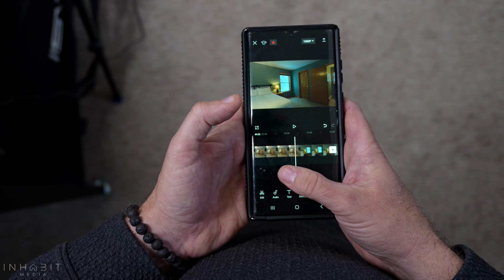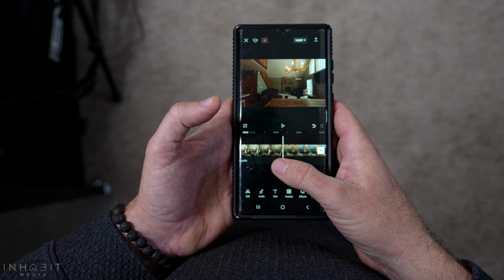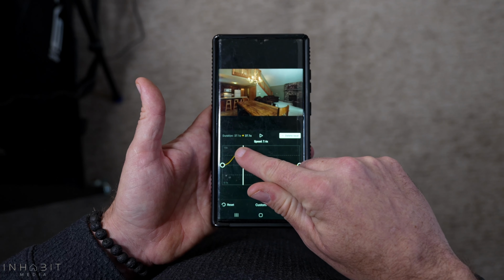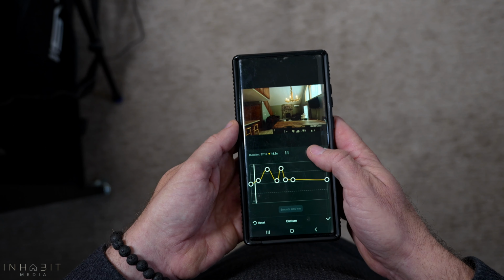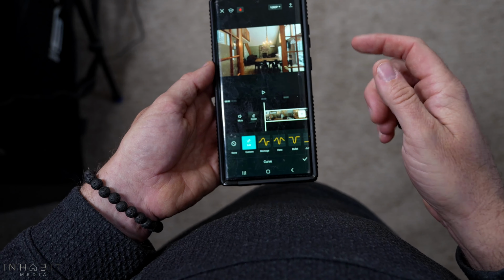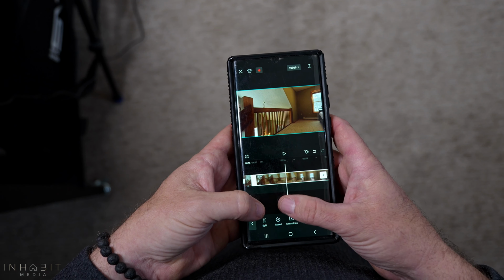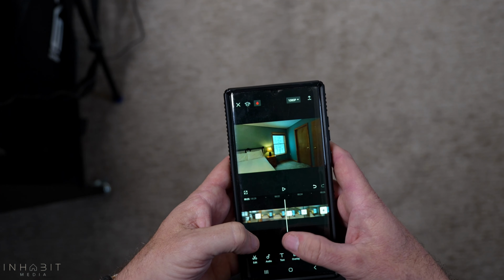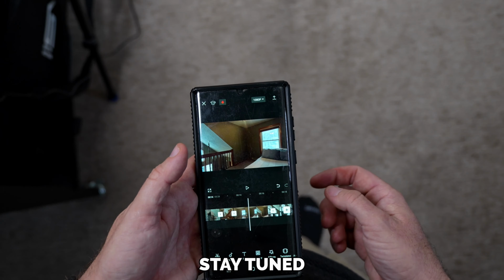Tips to Make a Property Tour Video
Some tips to make a property tour video.  Hey everyone!  Have you ever scrolled through social media and stopped dead in your tracks at those incredibly stable and dynamic property tour reels? Yeah, the ones that look like they've got a whole pro camera crew behind them, or a drone zipping through each room?  Well, guess what? You can create that same vibe, and I'm here to show you how. Let's dive in!
First things first, when it comes to property tours focusing on the property itself, there are mainly two types. Sure, there are others involving people, but let's keep it simple for now.
Speed Ramp Property Tour: This is your start-to-finish, full house walkthrough. We'll play around with the video speed in post-production to make it super engaging.
Cinematic Property Tour: Here, it's all about those slow, deliberate movements and wide shots that just scream 'cinema'.